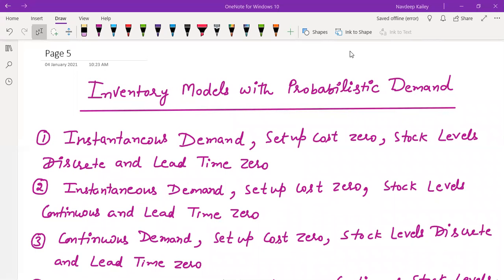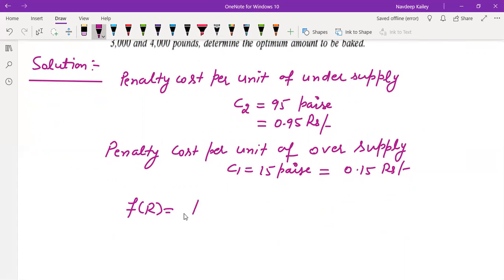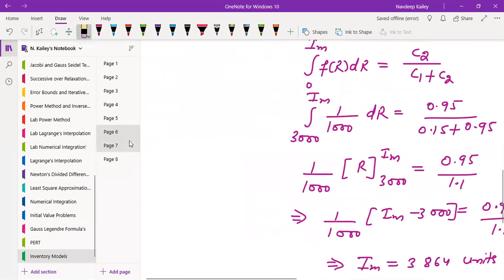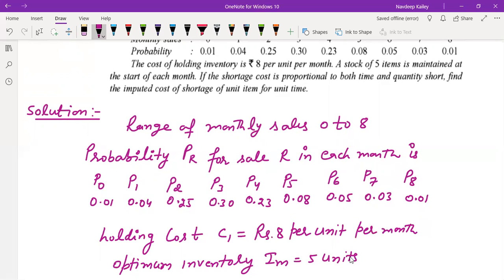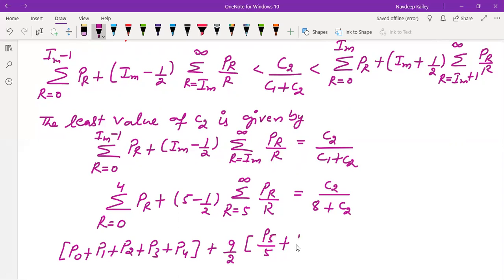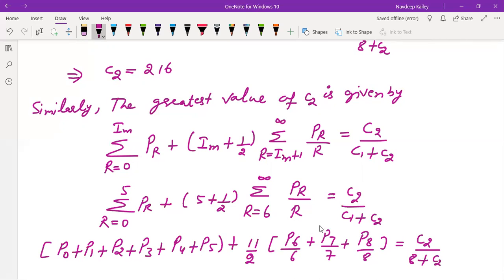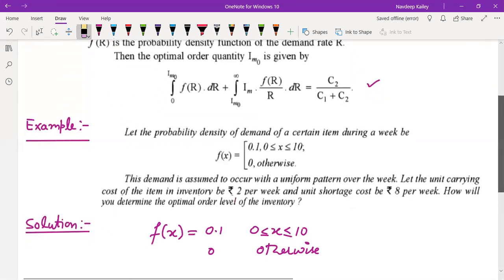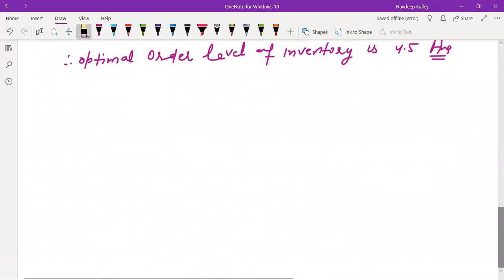Different Inventory Models with Probabilistic Demand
In this video, I have discussed about the different Inventory Models with Probabilistic demand. Specifically, I have discussed about the following Models.
Model 2: with instantaneous demand, Set up cost zero, Continuous Stock Levels and Lead time zero.
Model 3: with Continuous demand, Set up cost zero, Discrete Stock Levels and Lead time zero.
Model 4: with Continuous demand, Set up cost zero, Continuous Stock Levels and Lead time zero.